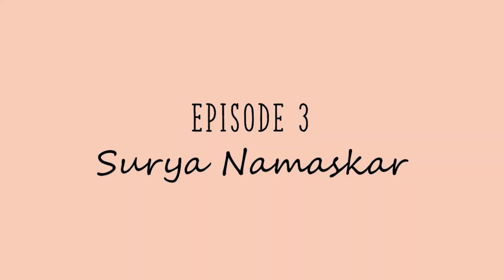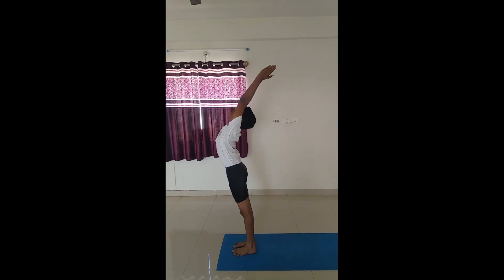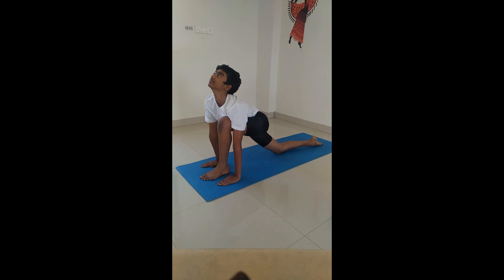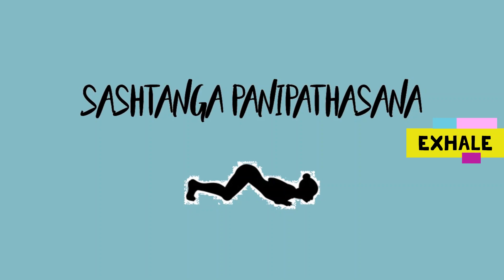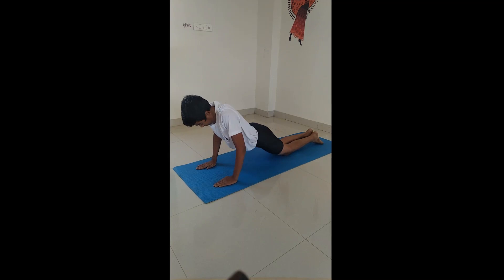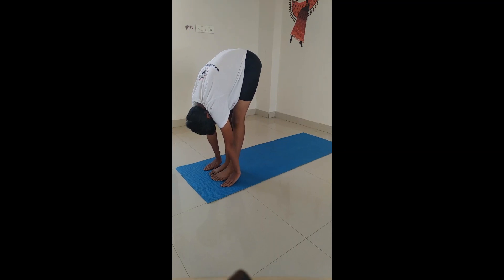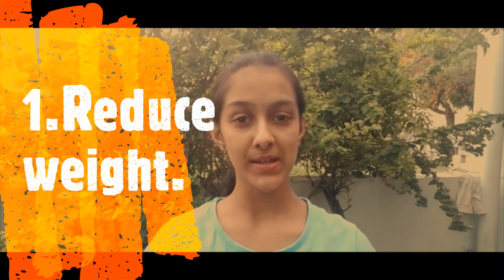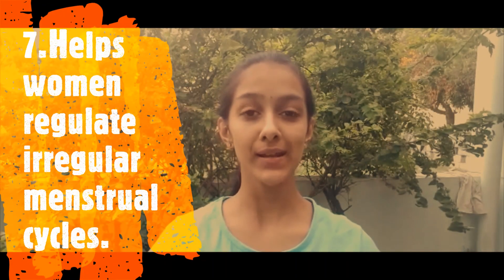Everyday Yoga | Series | Yoga Class | Episode 03 | Surya Namaskar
Namaste, we are back again with another episode of the series Everyday Yoga. This time we chose to focus on Surya Namaskar or the Sun Salutation. It is comprised of twelve easy steps and is filled with innumerable benefits. It is better to perform these postures early in the morning when you can feel the subtle rays of sunshine. We are delighted to present this episode with the blessings of our Guru Veeresh Sir.  The postures are performed by Coushiic, the record holder of the longest chin stand in the “India Book of Records” and the Golden Book of Records we are thrilled to have worked with him as a team. Thank you and keep an eye out for the next episode!